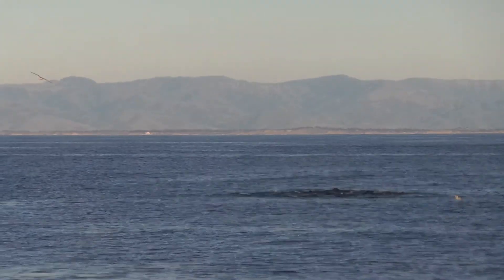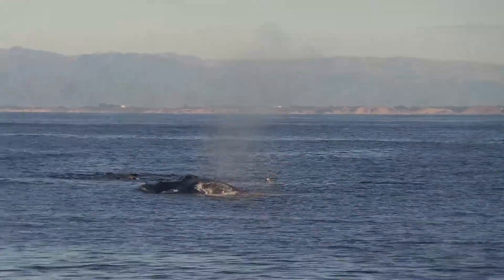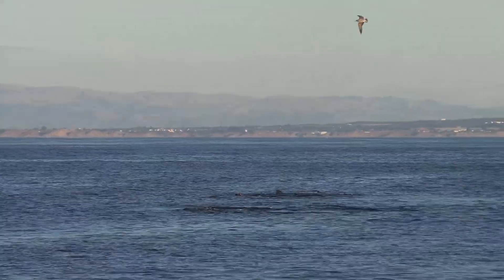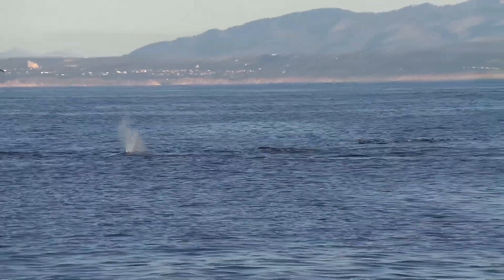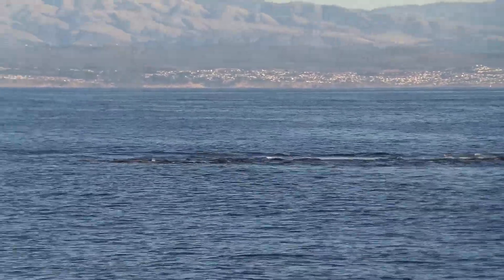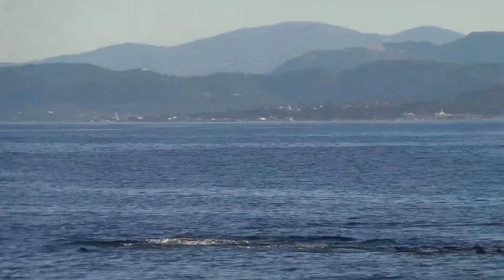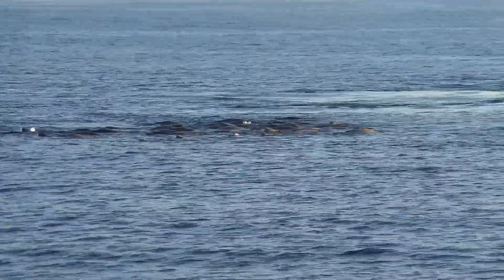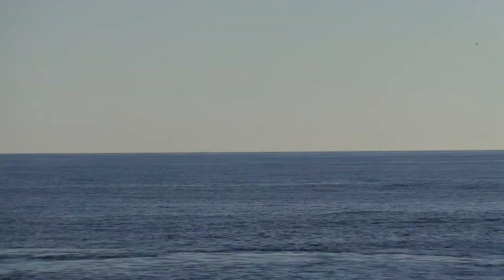Humback whales and sea lions hunting together off Monterey Bay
During a late November trip to Monterey, I witnessed sea lions and humpback whales hunting together near the coast.